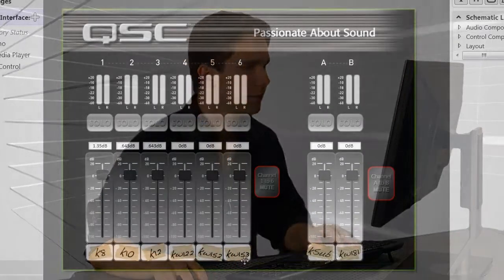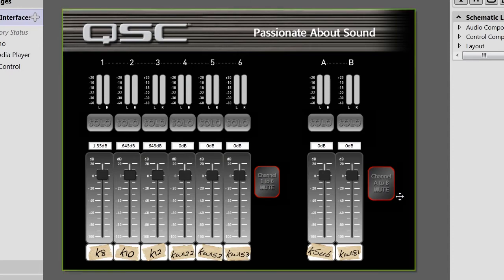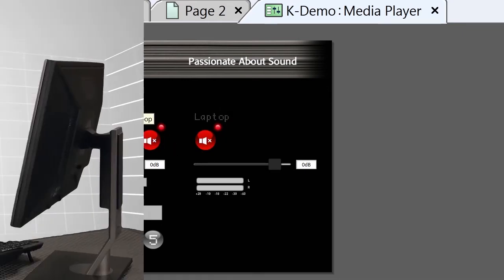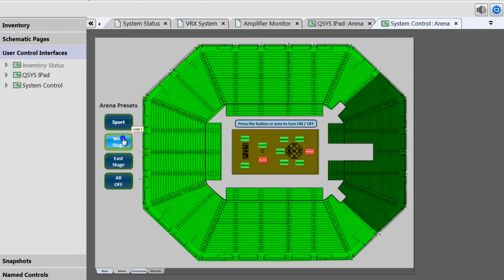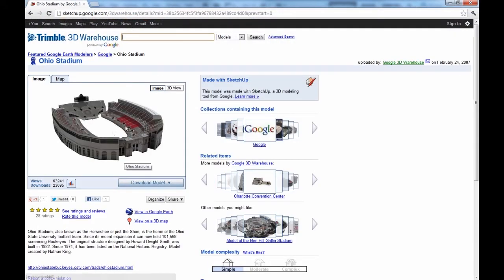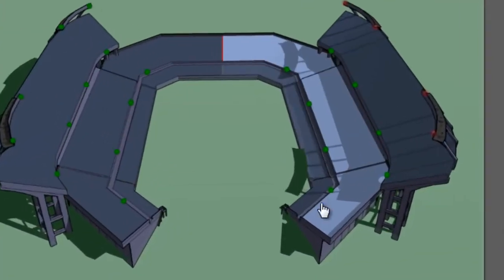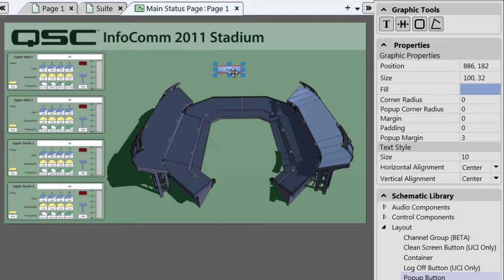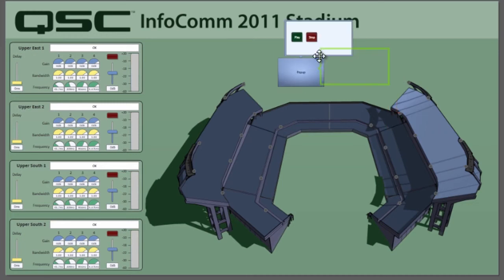Q-SYS: Control Overview - Advanced UCI Controls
Shows some advanced techniques in creating User Control Interfaces.